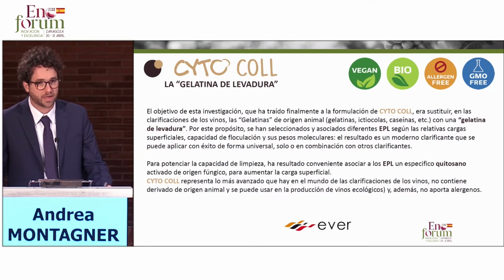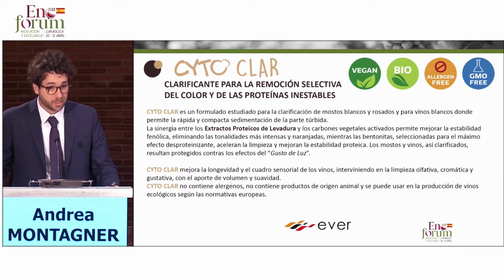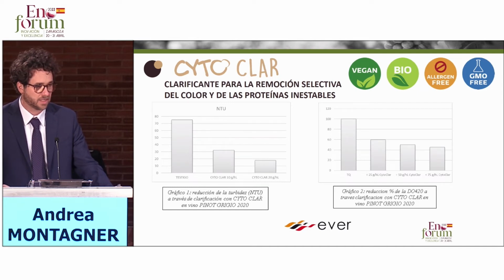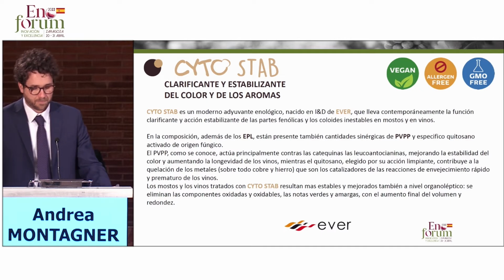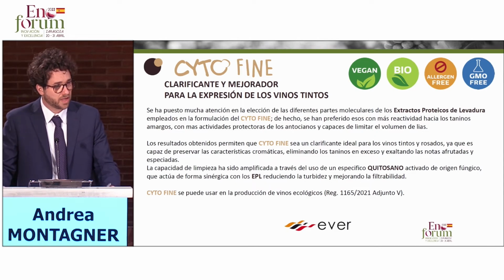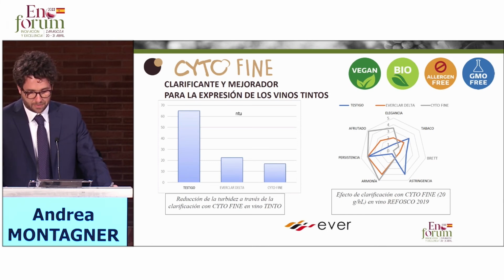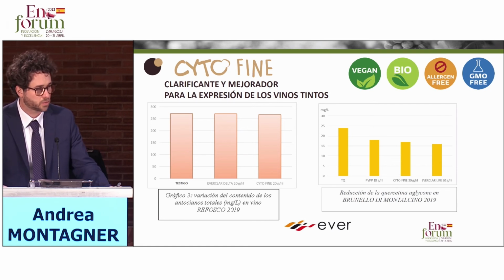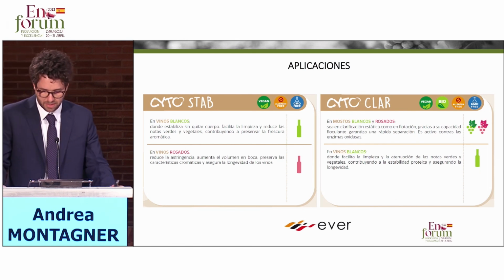CYTO range: new solutions for the winemakers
Andrea MONTAGNER, EVER

The need to replace animal gelatines with an alternative that offers the same level of efficiency is an extremely relevant issue, which also coincides with the need for increasingly sustainable wine production.
Studies on yeast derivatives particularly rich in protein have shown that Yeast Protein Extracts (YPE) represent a valid alternative to gelatins, both animal and vegetable.

Emilio Celotti, professor at the University of Udine, in his presentation at Enoforum, describes the interesting potential of these compounds and the multiplicity of their effects due to their interactions with the different components of musts and wines, such as polyphenols, proteins responsible for turbidity, polysaccharides, aromatic molecules, etc.

Yeast Protein Extracts and their applications in the winery have been studied for years by the R&D department of Ever, which, thanks to the historical collaboration with the University of Udine and Italiana Biotecnologie, has been able to characterise them, differentiate them and suggest their possible uses for very specific applications in the winery.

Andrea Montagner describes the intrinsic characteristics of the EPLs selected by Ever that have led to the creation of the CYTO range, a range of solutions for the clarification of high quality wines and musts that allow to focus on different oenological objectives: reducing excess colour and proteins, improving colour stability, protecting and enhancing aromas, sedimenting hard and bitter tannins, reducing quercetin levels.

The presentation shown in this video was given at Enoforum 2022 (Zaragoza, 20-21 April 2022) in the module organised in collaboration with EVER